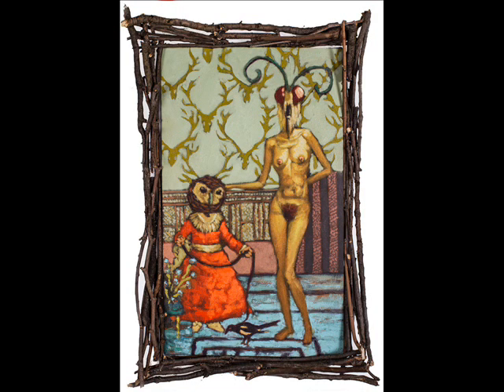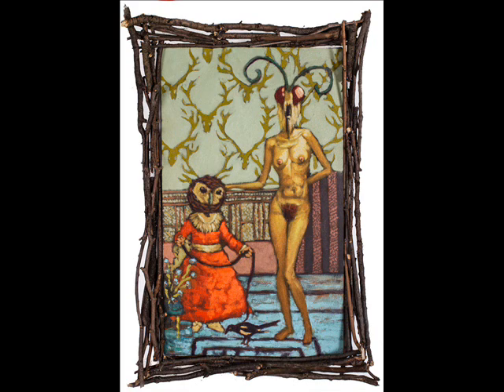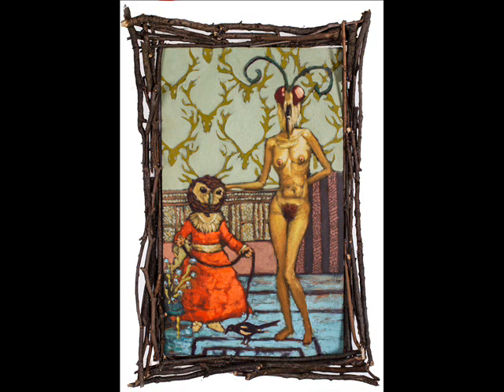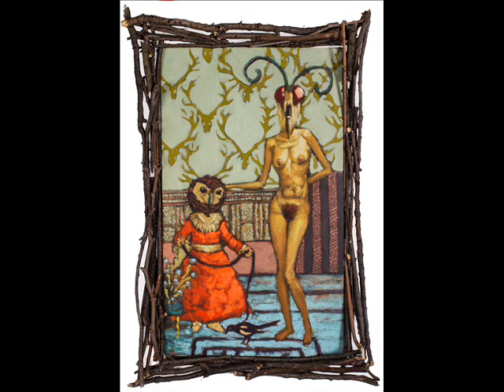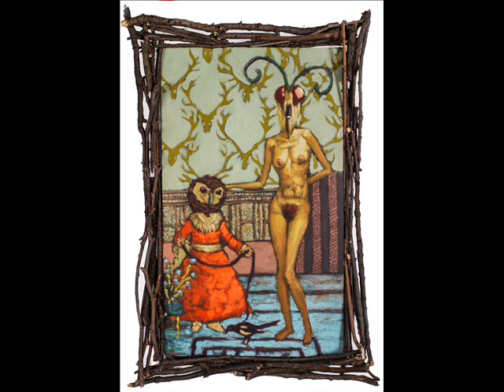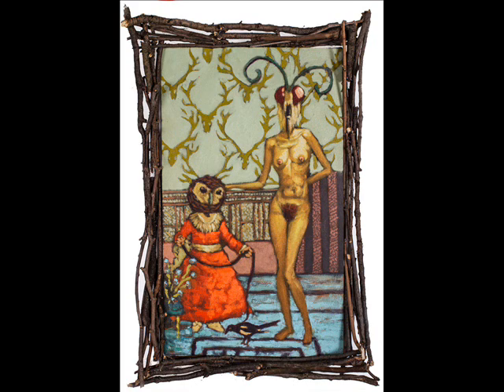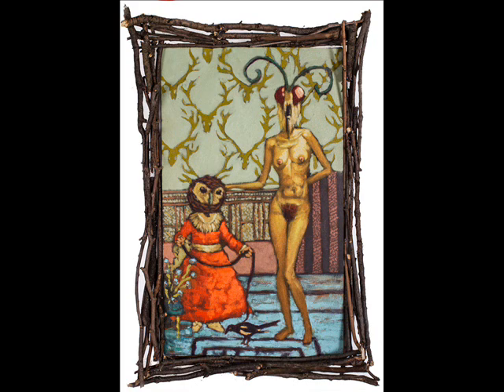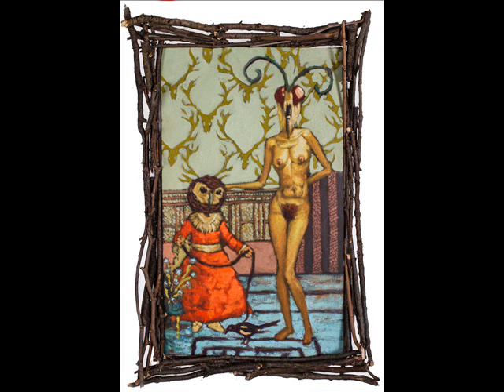Art Bros: Birds and Bugs (David Aronson)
Mike and Fancy Dave analyze the painting, "Birds and Bugs" by David Aronson, a contemporary artist.